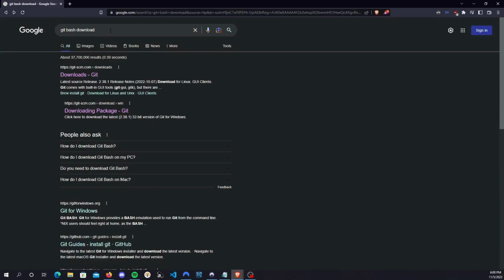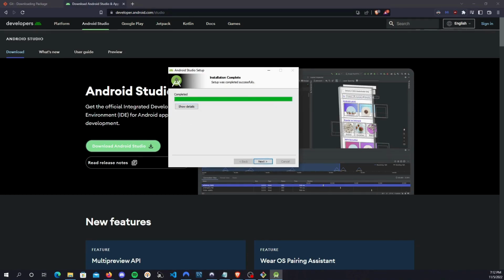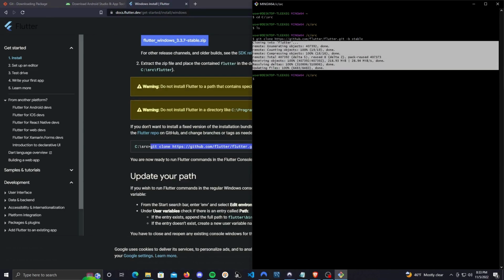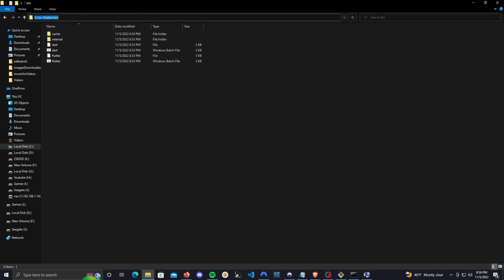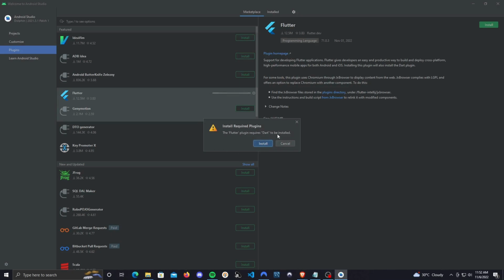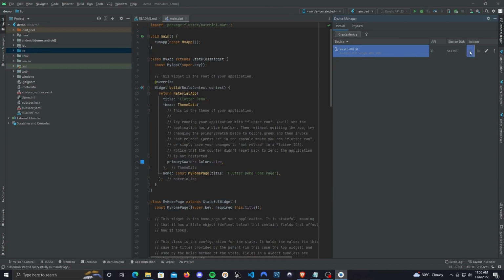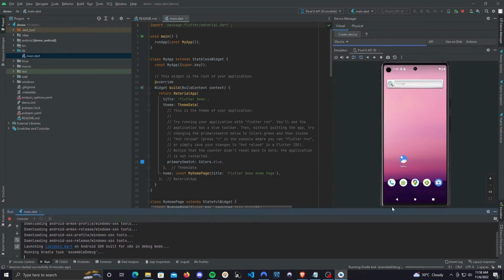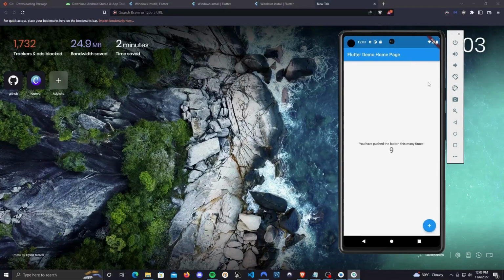How to install and set up flutter with Android Studio(with a demo app) by Pukatech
In this video I will how to install and set up flutter with Android Studio and help you create your first flutter app using android studio by Pukatech